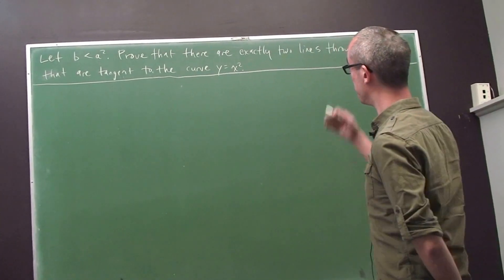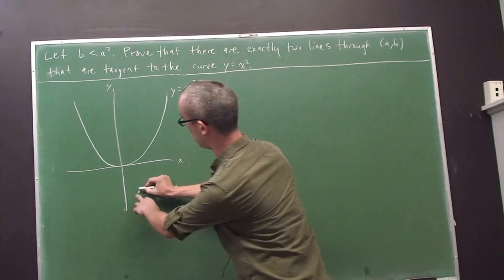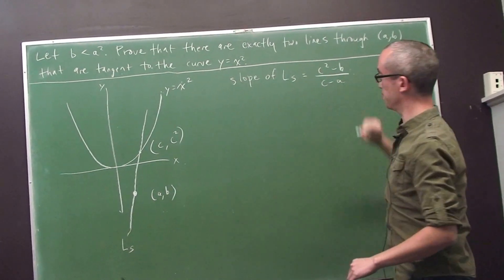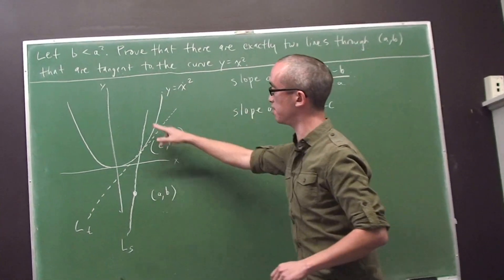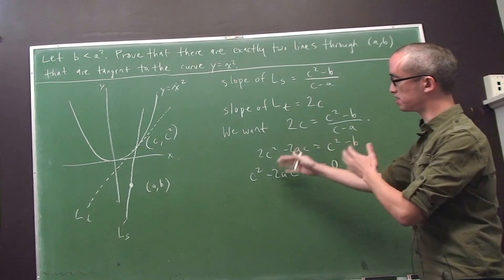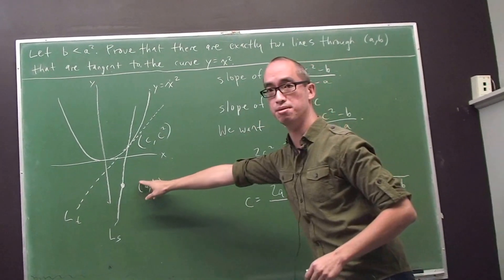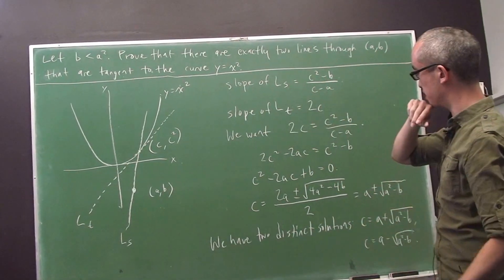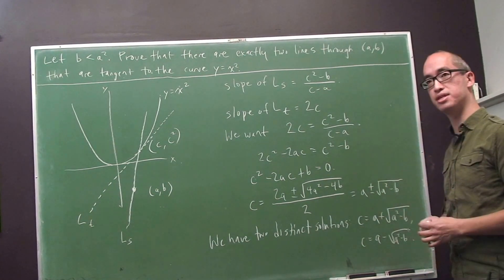Math100 video 1 Proving a mathematical statement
A teaching video by Dr. Fok-Shuen Leung for UBC Math100: proving a mathematical statement.